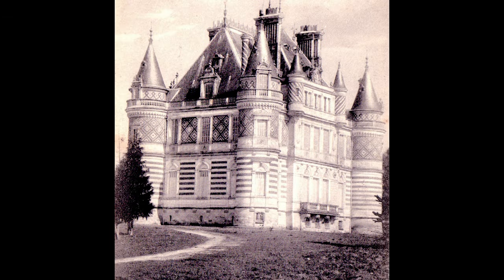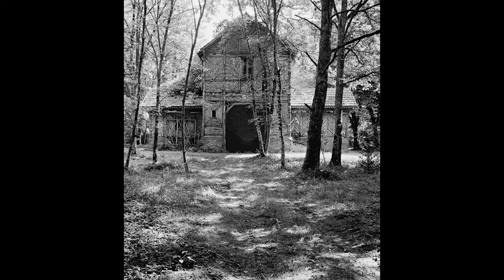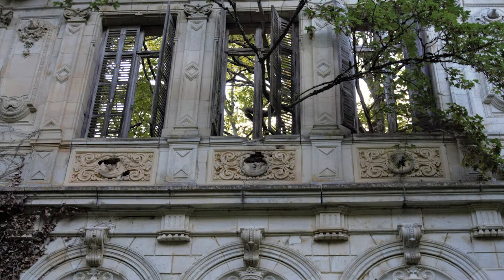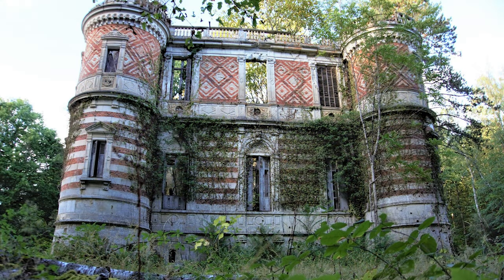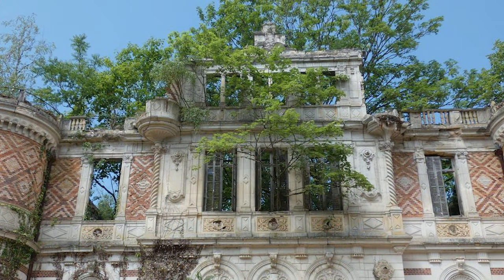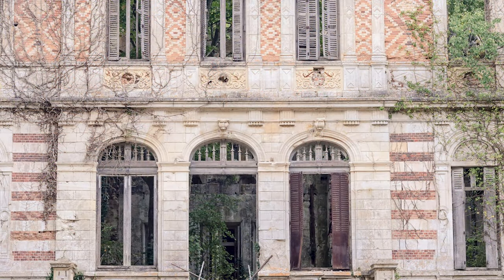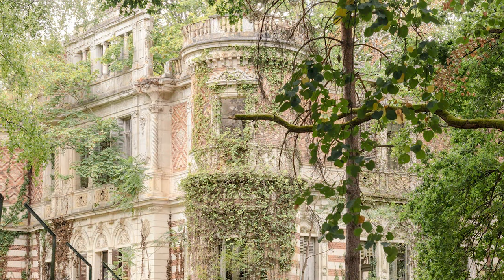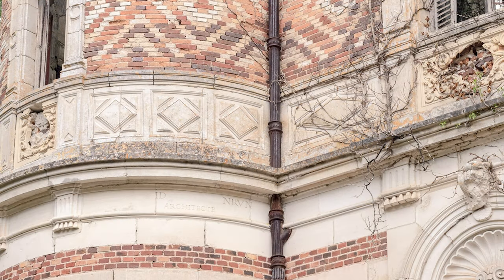ABANDONED CHATEAU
Located in Burgundy. This chateau was a beautiful construction dating from the 19th century. Sadly, a ruin.